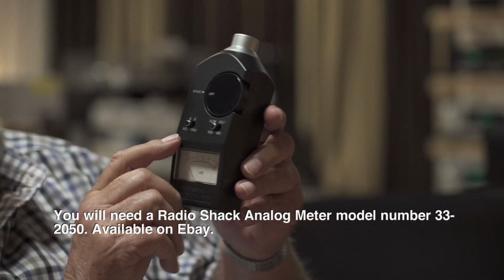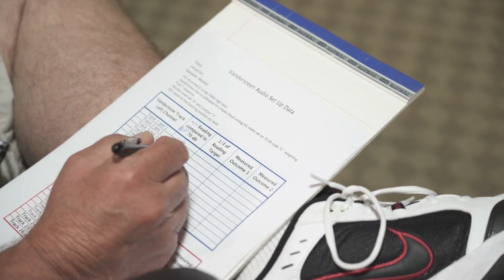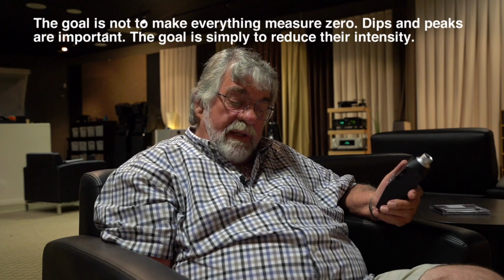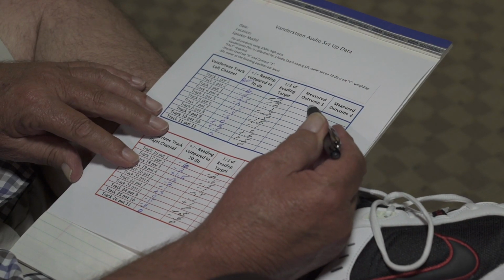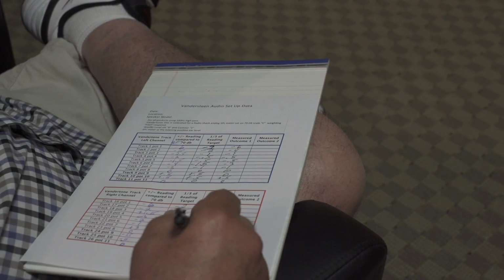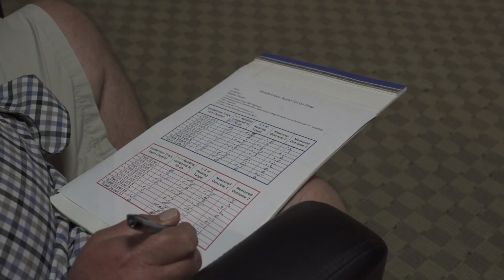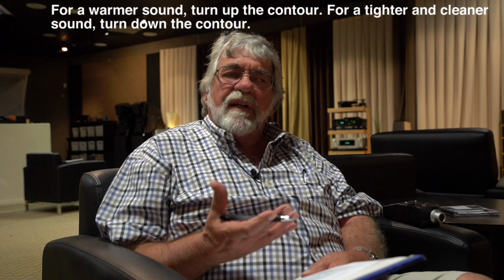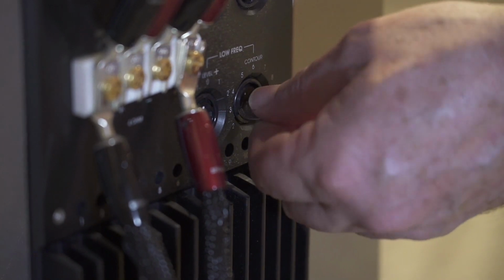Room Adjustable Bass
Richard Vandersteen discusses how to set the Bass on the Quatro, Model 7, Sub THREE, and Sub NINE.